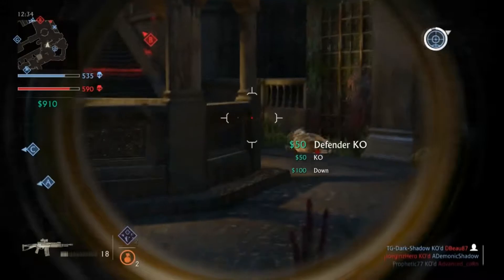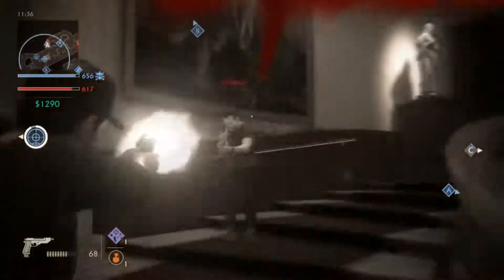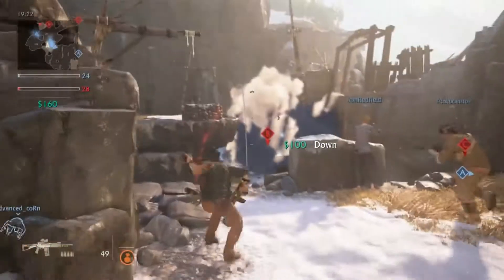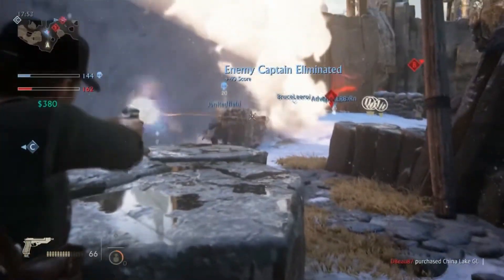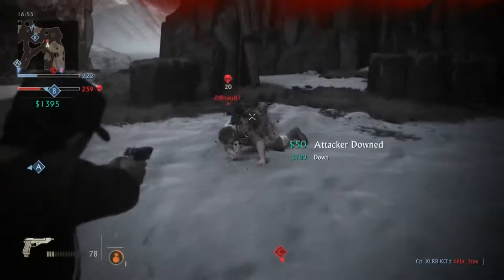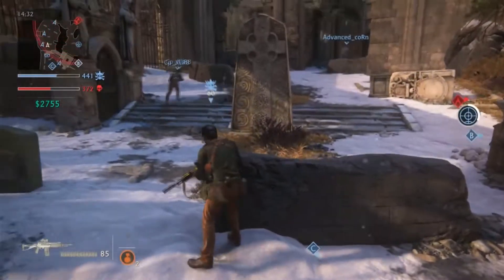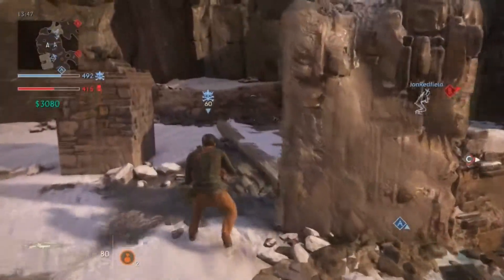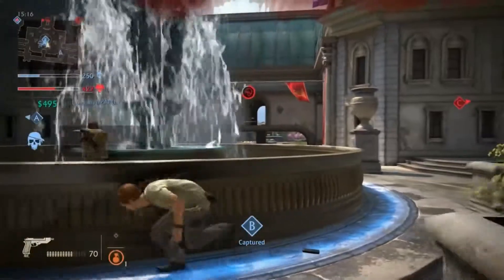Multiplayer Worth Playing??? (Uncharted 4: A Thief's End Review)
I discuss the different features and modes that Uncharted 4 Multiplayer brings. Definitely check it out if you are a 3rd person shooter fan.

Gameplay: "Uncharted 4: A Thief's End"
Programs: XSplit Broadcaster, Adobe Photoshop, Sony Movie Studio Platinum